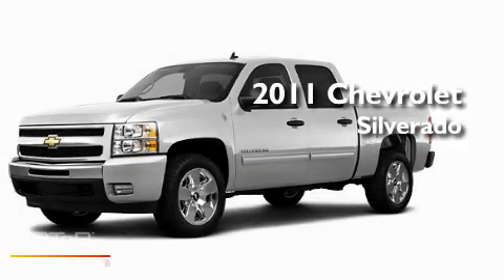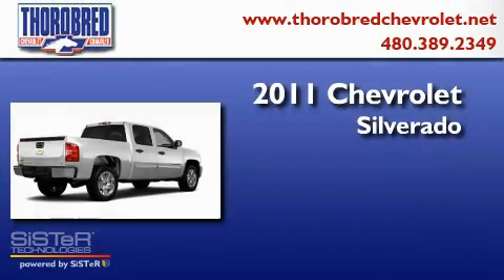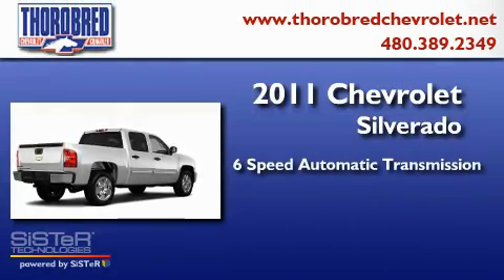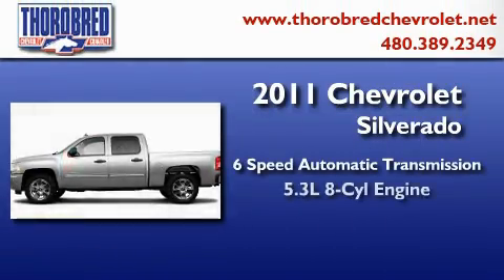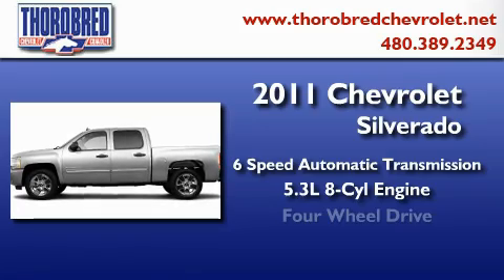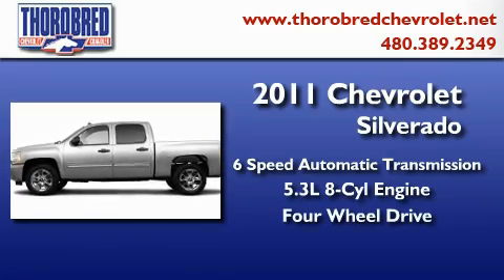2011 Chevrolet Silverado 1500 Chandler AZ 85225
Year : 2011
 Make : Chevrolet
 Model : Silverado 1500
 Engine : 5.3L 8 Cyl. Sequential-Port F.I.
 Trans . : 6 Speed Automatic
 Exterior : Sheer Silver Metallic

 Stock : 115787

 2121 N. Arizona Avenue